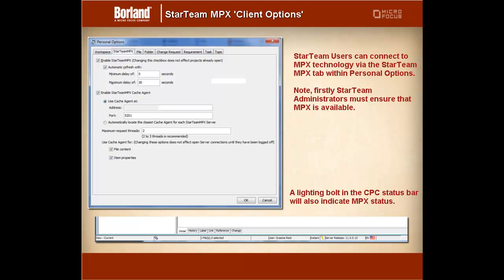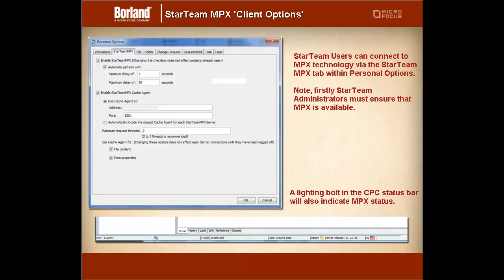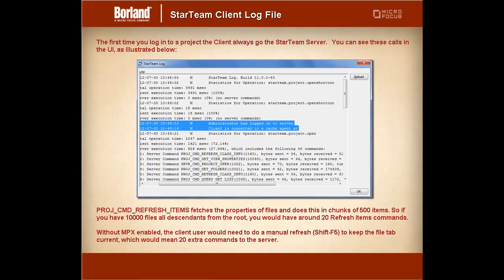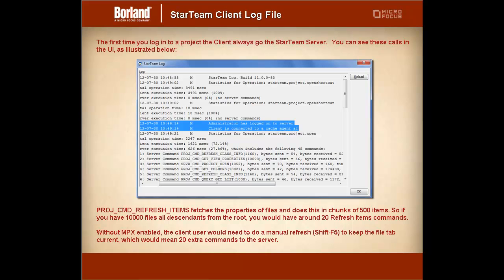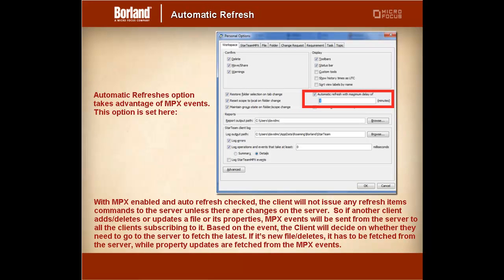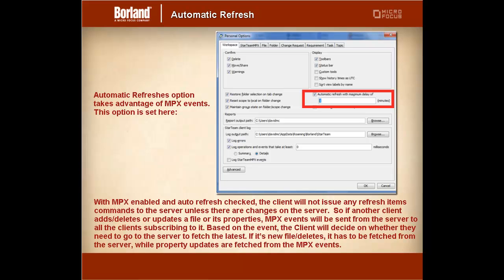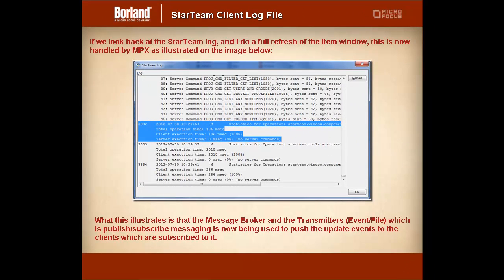Borland StarTeam - MPX performance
This video will demonstrate how the Borland StarTeam MPX Message Broker and Cache Agent technology improves performance by reducing the load on the StarTeam server.